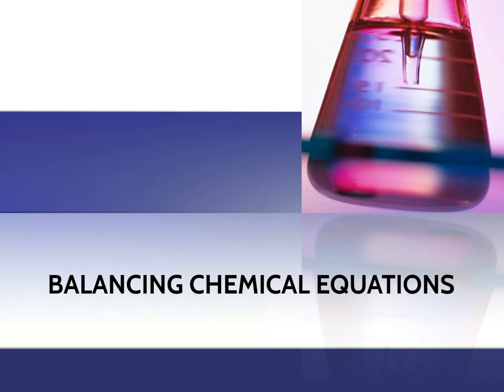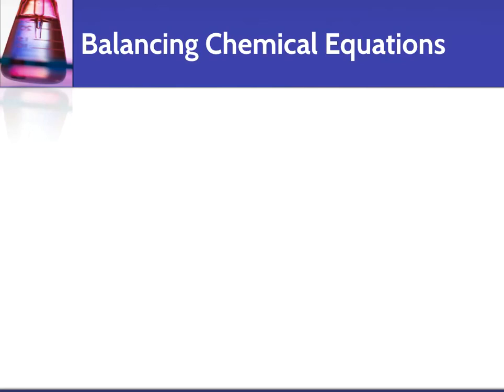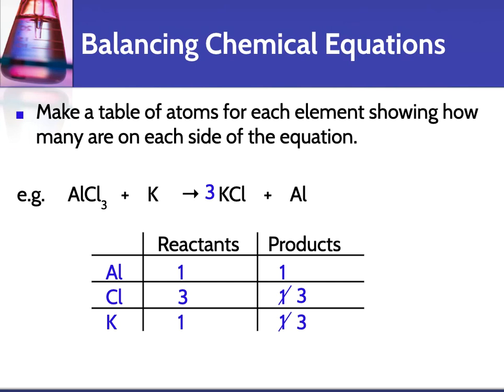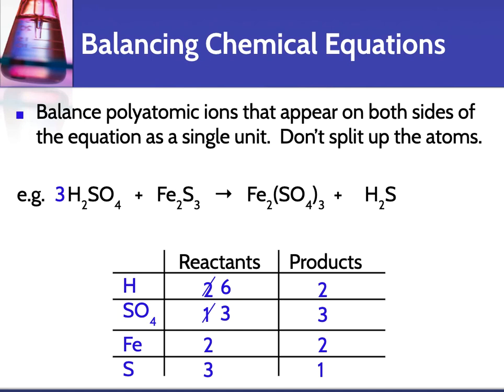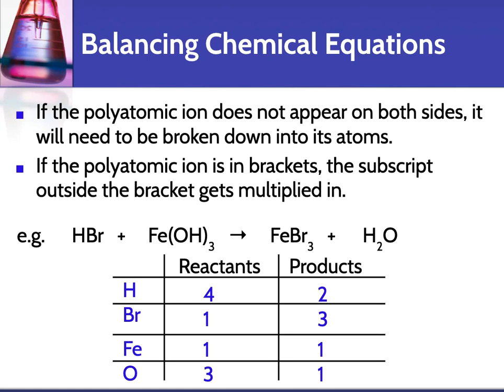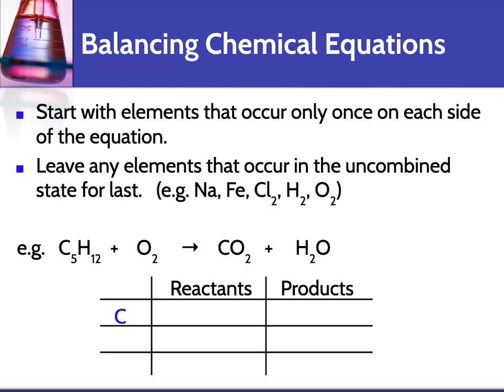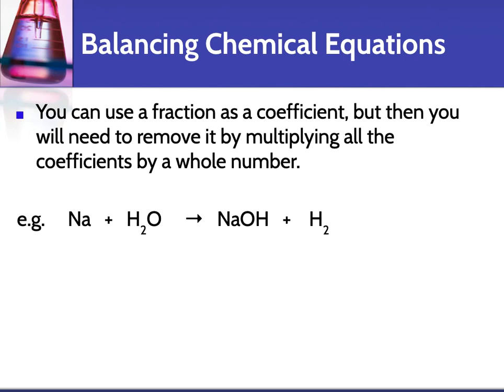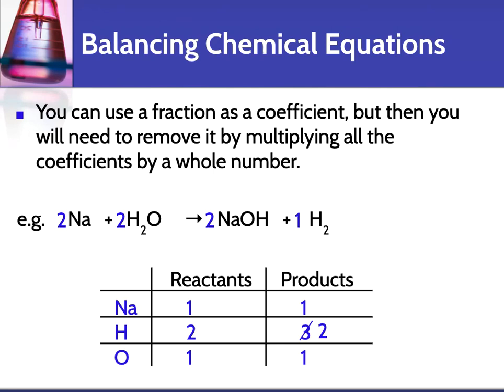Balancing Chemical Equations